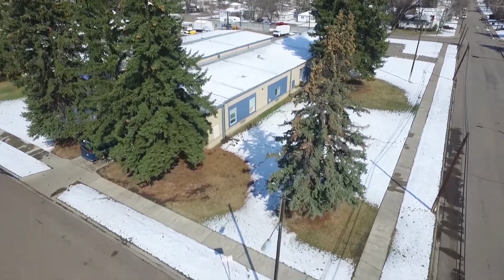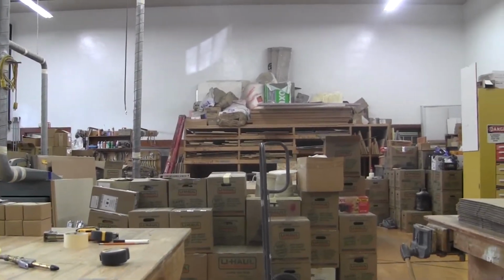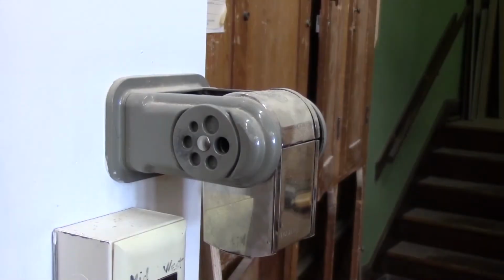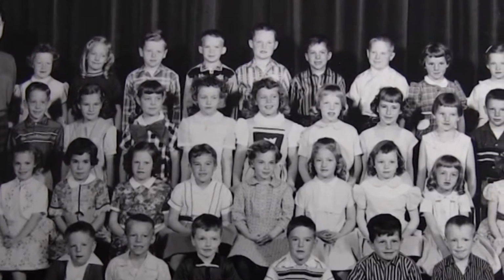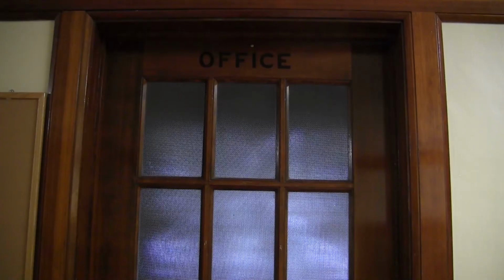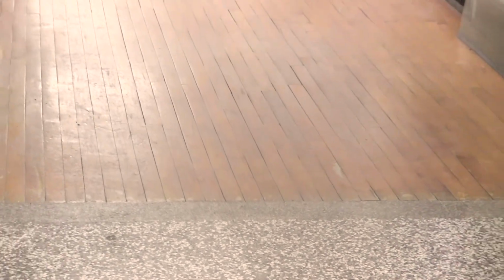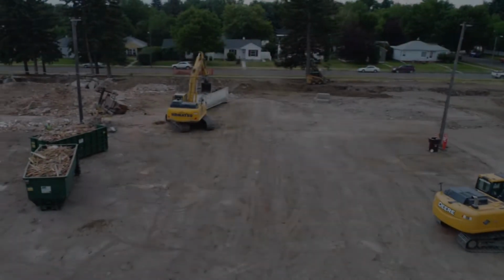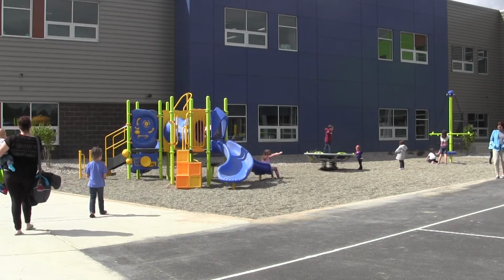Lowell and Giant Springs Project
A History of Lowell Elementary School & the new Giant Springs Project for Great Falls Public Schools